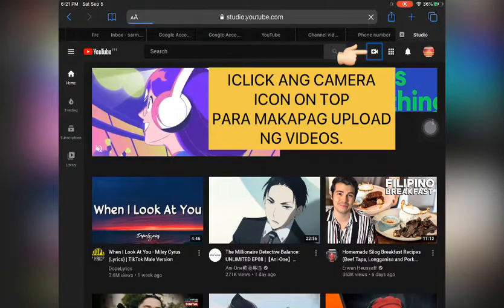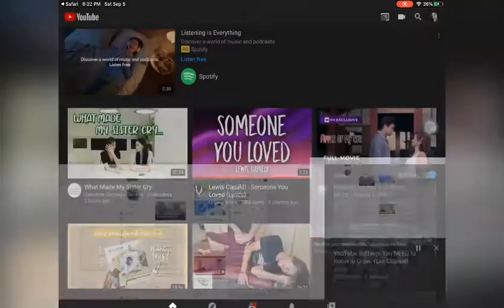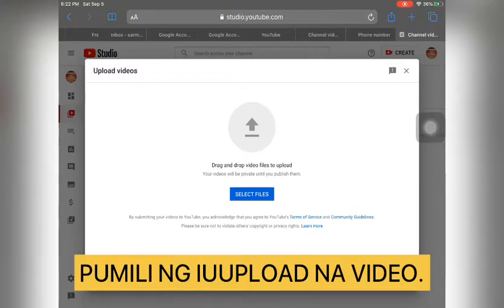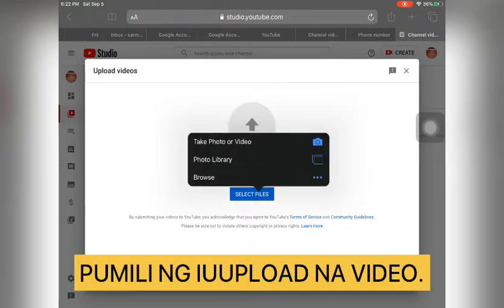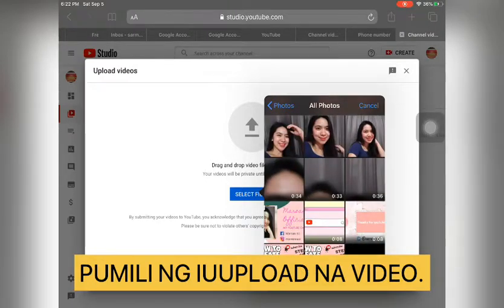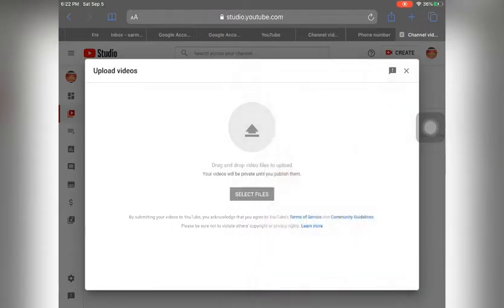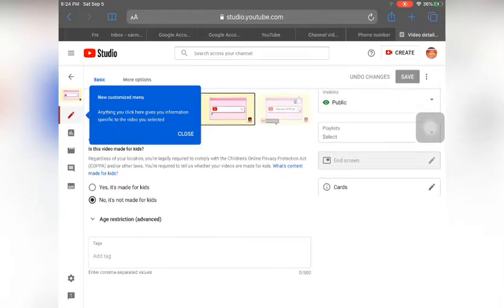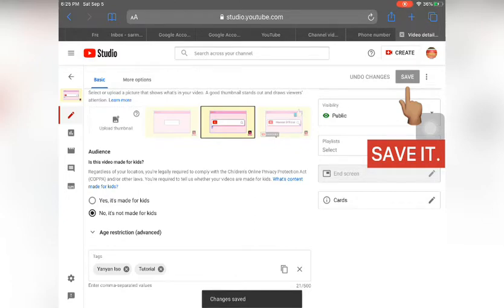PAANO BA I-PUBLIC ANG YOUTUBE CHANNEL MO?| HOW TO SET YOUR YOUTUBE CHANNEL TO PUBLIC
PAANO BA I- PUBLIC ANG YOUTUBE CHANNEL MO?